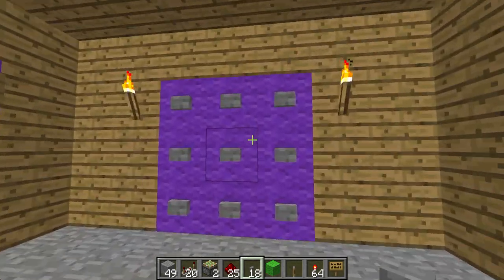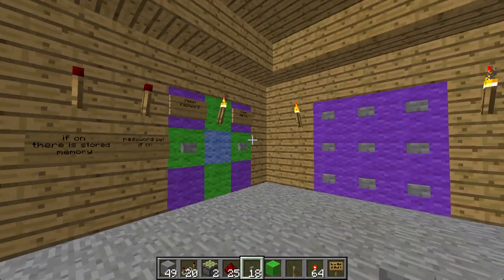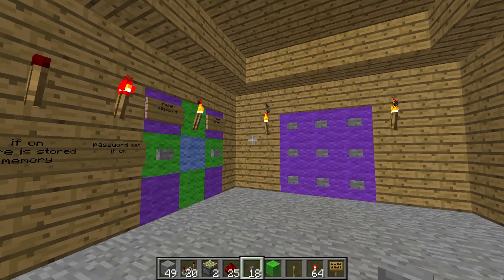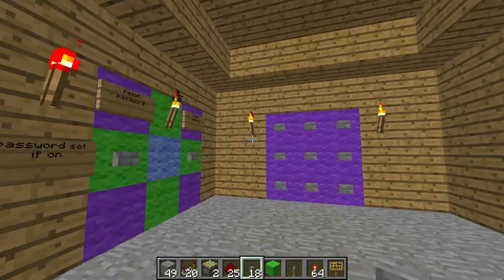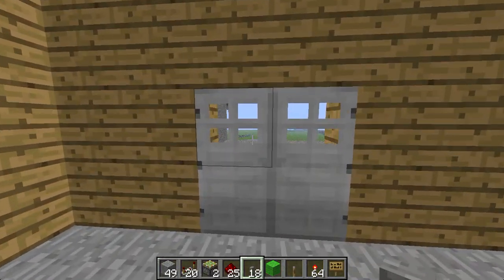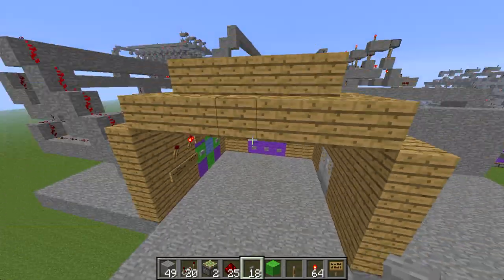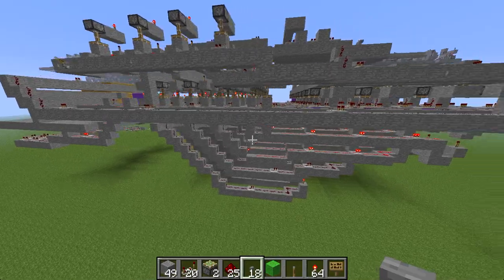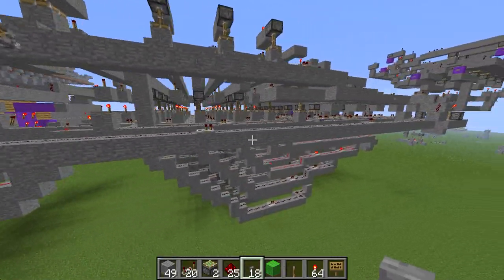the best programmable combo lock ever! minecraft!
this is my new combo lock system! its my best creation yet! and im working on a smaller version right now!